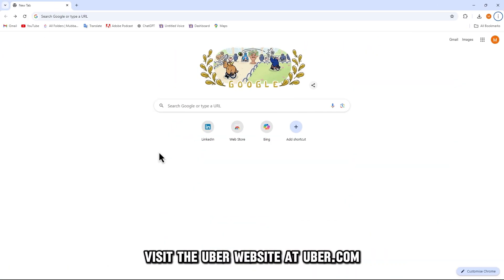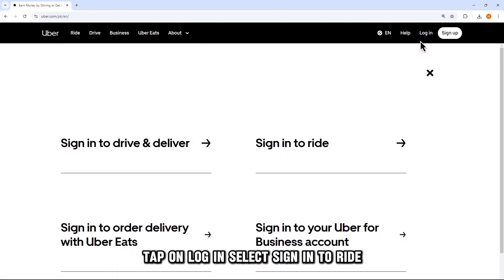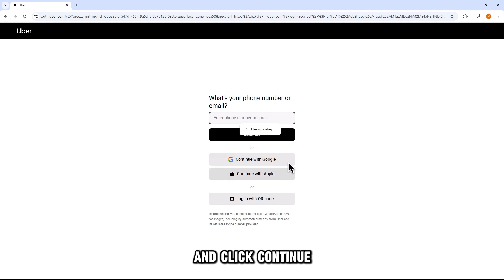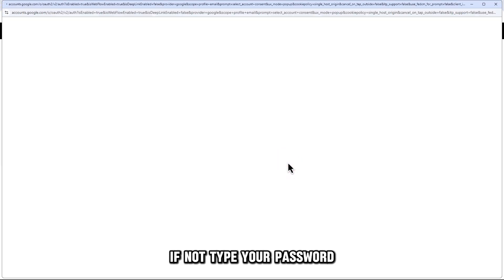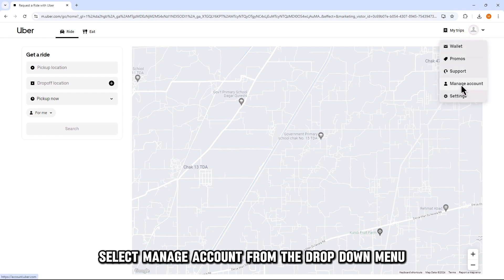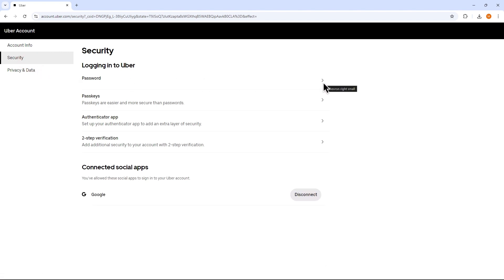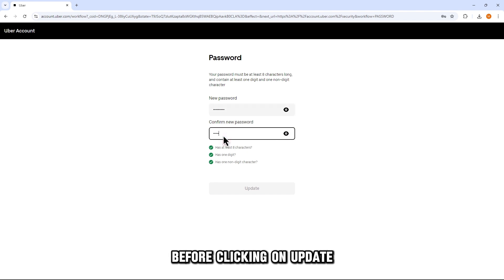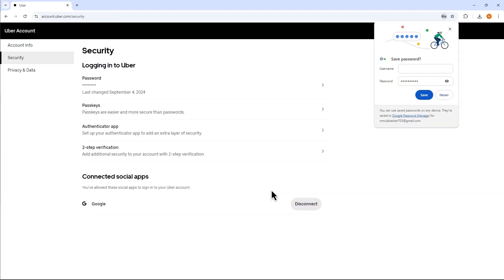How To Log Out Of Uber On All Devices (How Do You Remove Your Uber Account From Another Device?)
How To Log Out Of Uber On All Devices (How Do You Remove Your Uber Account From Another Device?). In this video tutorial I will show you how to log out of Uber on all devices.

Here is a step-by-step process on how to do this:
● Tap on login.
● Select Sign in to Ride.
● If your social media is linked to this Uber account, you will be logged in with your Google account. If not, type your password to log in.
● Tap on your name at the top of the screen.
● Select Manage Account from the drop-down menu.
● Go to Security.
● Tap on the arrow next to Password.
● Type the new password and retype it to confirm your password, before clicking on Update.
● This action will log you out of Uber on all devices.